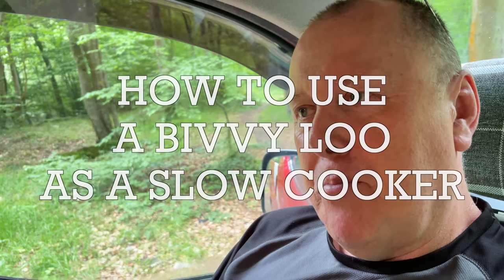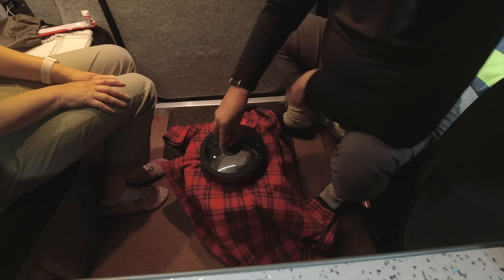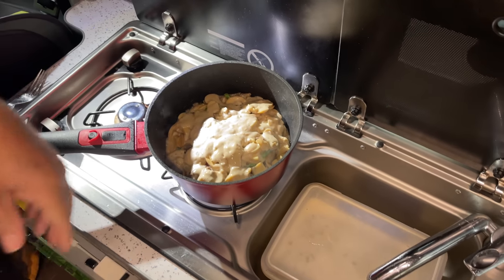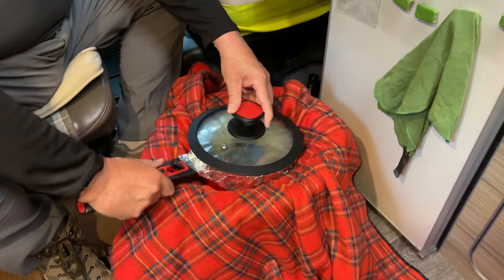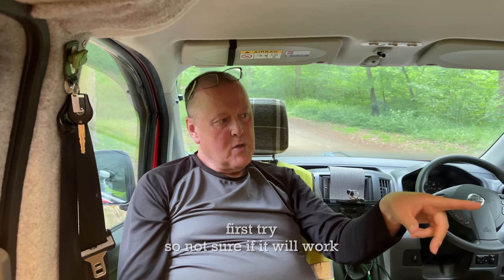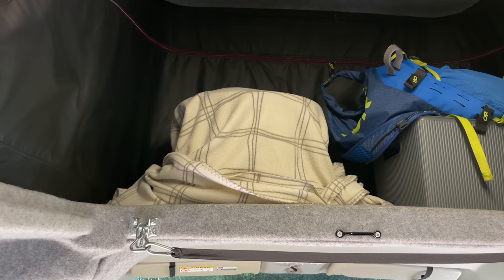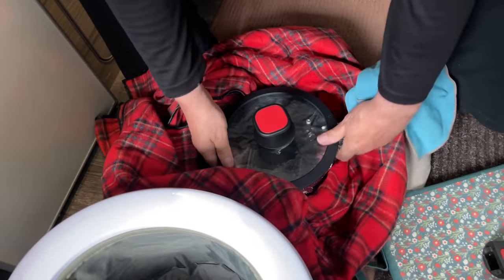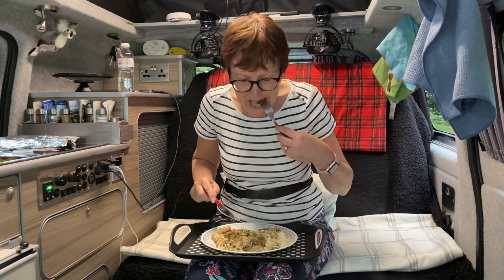How to use a BIVVY LOO as a SLOW COOKER !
In the old days people used to slow cook food using a box packed with straw around a hot pan. We are going to use materials that we already have with us in the campervan to pack around a pot using the Bivvy Loo as the overall container￼.

If the thought of this grosses you out then please don’t watch the video as we like to travel light and use objects for multiple purposes.

This worked great for us but use it at your own risk.

If your food is not kept hot then there is a risk of bacteria growing which could make you seriously ill. On your first try test it after an hour to make sure that it’s still steaming hot. ￼

It occurs to me that using one of those hot hand pouches in the base of the Bivvy Loo could provide additional heating which might prevent the need for extra boosting on the gas ring. ￼ Sadly being summer I didn’t have ours with us to give this a try. ￼